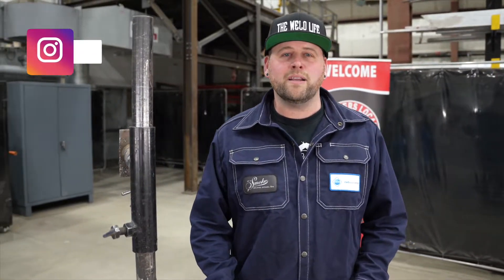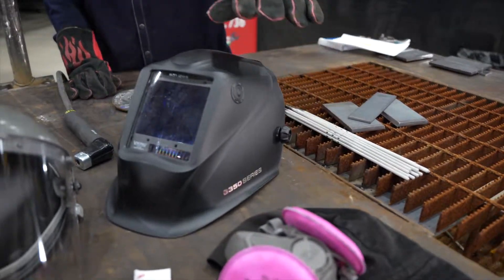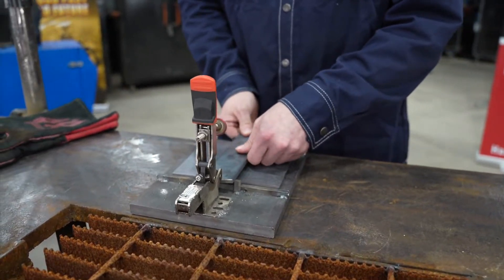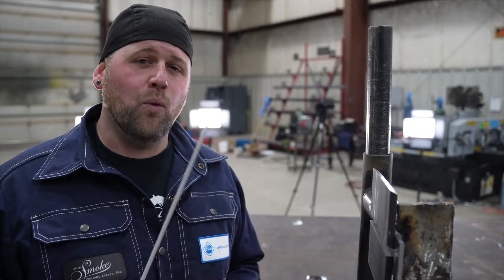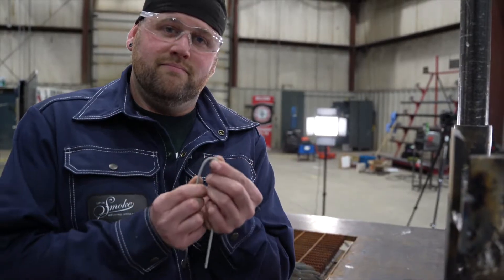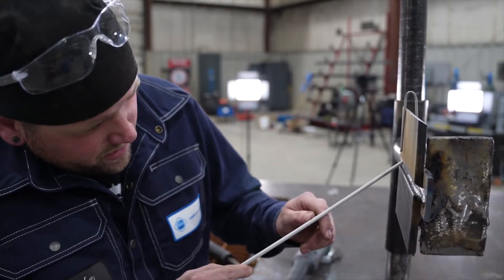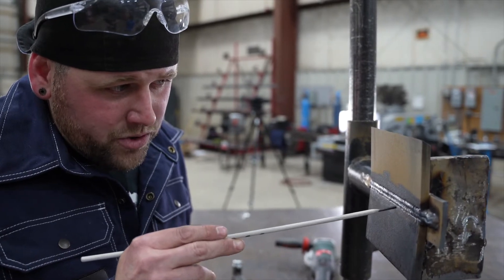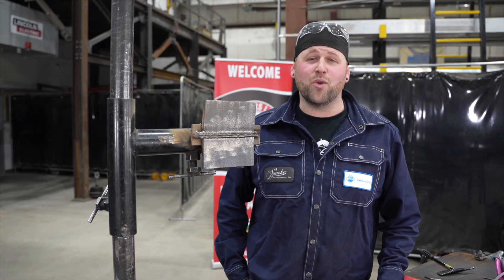Efficient and Proficient with Kevin Roy: Prepare for a CSA W47.1 2GF Qualification Test (Part 1)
Do you want to develop your welding skills? Kevin Roy demonstrates how to prepare for a CWB 2GF test in a two-part video on a CWB Welder qualification test. This video is part of the Efficient and Proficient series. Learn how to improve your welding skills with Kevin's series of tips and tricks.

Access the CSA W47.1 S Classification Test Handbook.

Interested in learning more about welding?
There is no better time to be a member! The CWB Association membership is new, improved and focused on you. We offer a FREE membership with a full suite of benefits to anyone interested in joining an association that is passionate about welding. Build your career, stay informed, and support the Canadian welding industry.

CWB Education provides students with courses, learning options and testing to suit their needs. Register for a course and see where CWB Education can take you in your career.

Special Thank you to Ironworkers Local 736 for letting us use their facility to shoot this video.

Special Thanks to Cavitar for all the welding camera shots.

0:00 Intro
0:25 Purpose of a CWB Weld Qualification
0:47 CWB Weld Test Check List
1:00 Equipment/Materials Needed
1:18 No Grinding Allowed
1:28 CSA W47.1 S Classification Resource
1:38 Prepare Your CWB Coupon
1:56 Horizontal Position Root Gap
2:47 ABC's of Welding
3:06 CWB 2GF Tips
3:45 Welding the CWB Coupon